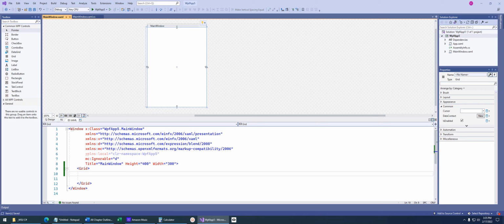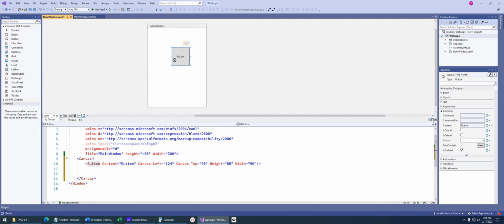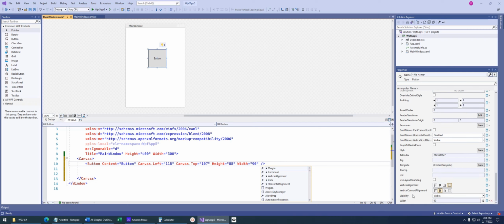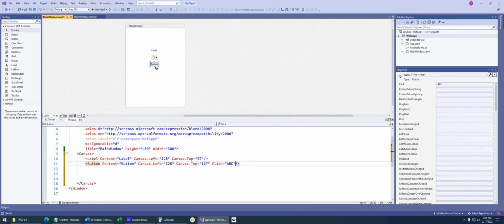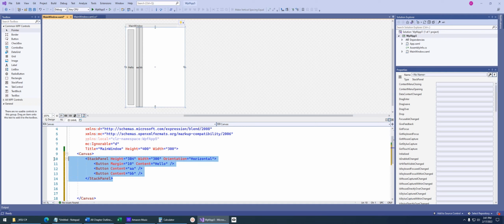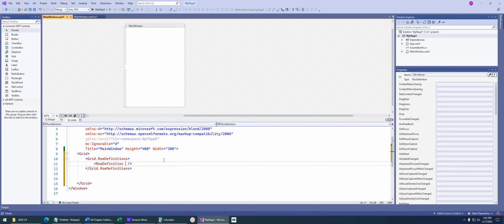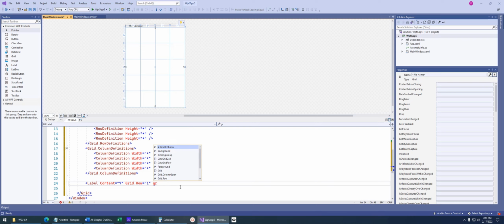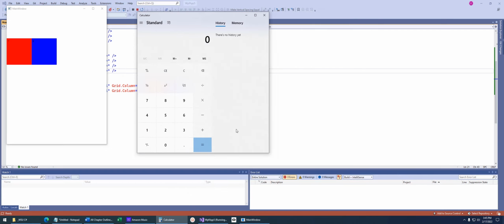C# WPF Supplement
Time Description
0:00:00 Windows Presentation Foundation
0:20:00 Introduced in .NET 3.0 along with Windows Workflow Foundation and Windows Communication Foundation
0:20:00 WPF is a framework for GUI, graphics, animation and multimedia
2:29:00 XAML – Extensible Application Markup Language
1:00 Window Control
1:44 Buttons and Labels
4:50 Stackpanel
1:12 Canvas
6:14 Grid